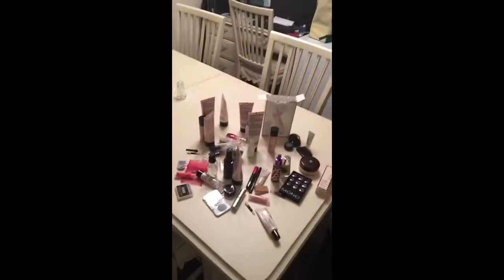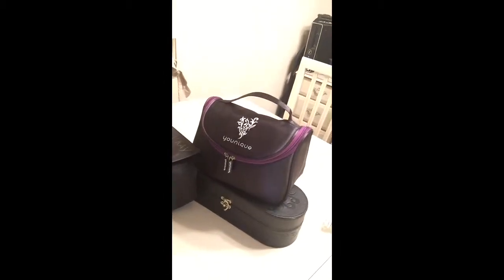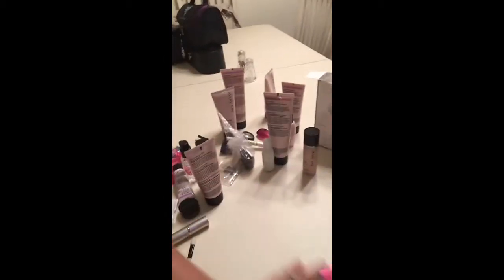Spring Cleaning Younique Style!